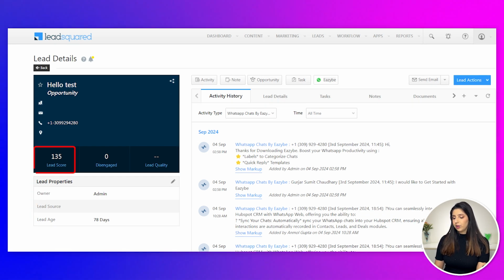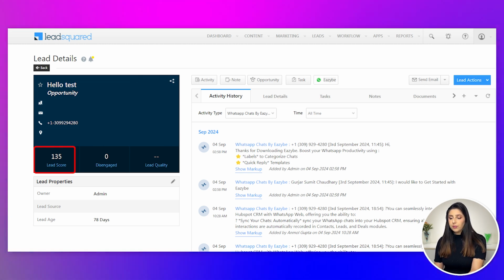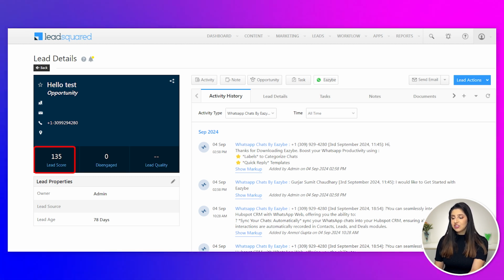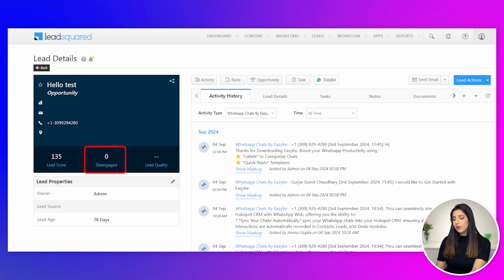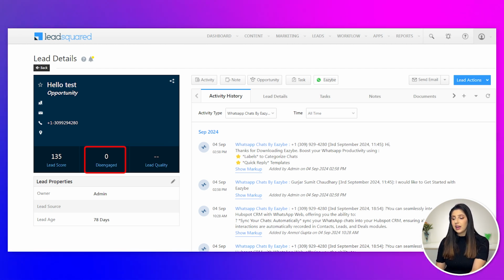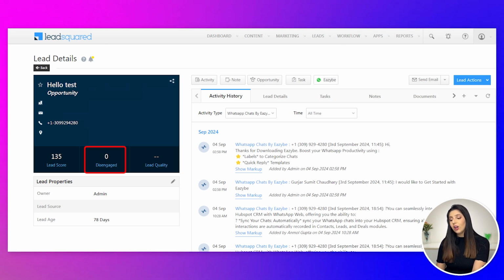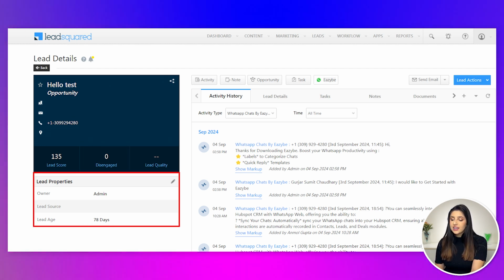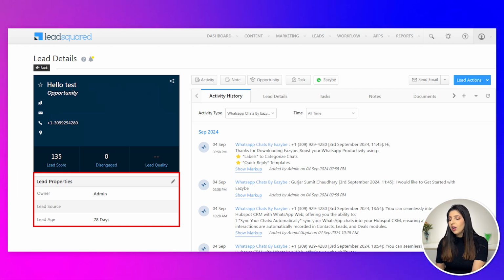How to Check LeadSquared Analytics (Dashboards, Reports & Funnels) | Step-by-Step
If you’ve ever opened LeadSquared and thought, “okay… where do I actually see what’s working?”, this one’s for you. In a few quick clicks, I’ll show you how to check LeadSquared analytics—from dashboards and reports to funnels and exports—so you can spot wins, fix leaks, and share clean numbers with your team.

- Where to find Dashboards, Reports, and Funnels in LeadSquared
- How to filter by date range, owner/team, lead stage, and campaign
- Reading the key cards: MQLs, conversion rate, response time, win rate, pipeline value
- How to drill down into a widget to see the actual leads
- Exporting to CSV/PDF and scheduling email reports for your team
- Simple ways to attribute results using UTMs and consistent source/medium tags

Pro tips
- Naming rules for campaigns & UTMs = clean attribution later.
- Keep a “Health” dashboard (response SLAs, first-touch time, task compliance).
- Track funnel conversion by source to find cheap wins (or cut waste).
- If numbers look off, check permissions, time zone, and date filters first.
- Best for: SDRs, AEs, marketers, and ops folks who want fast, no-nonsense visibility.

Book Free Demo to follow each step carefully to unlock the full power of the Eazybe Chrome Extension.😉
Don't miss out on boosting your sales productivity. Install the Eazybe Chrome extension now and transform your WhatsApp workflow.